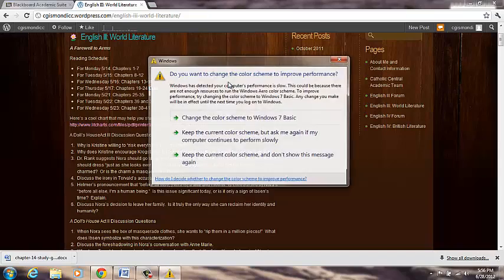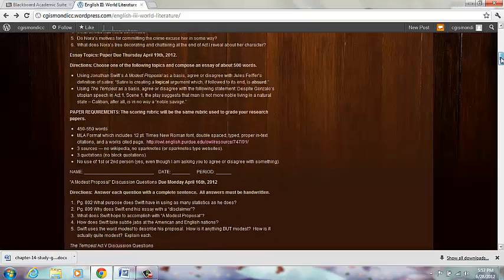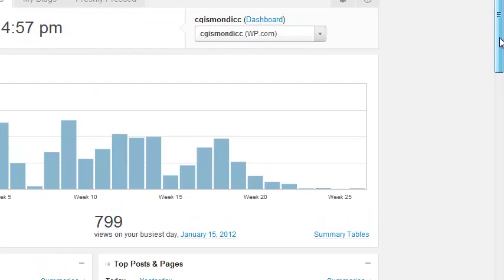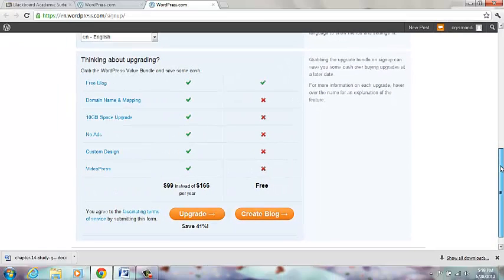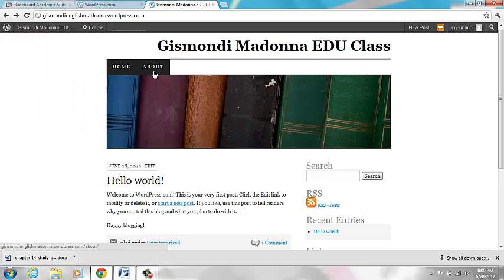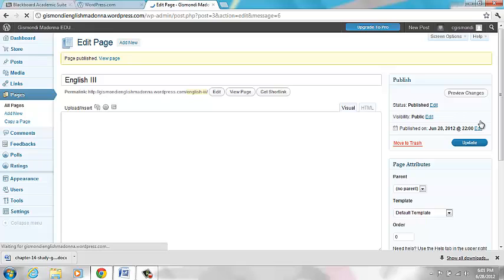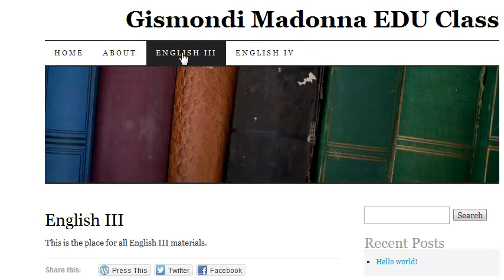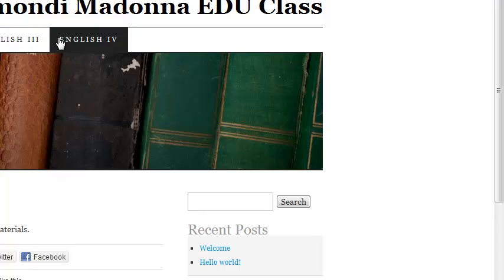Christopher Gismondi Treasure Hunt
EDU 5240 Treasure Hunt